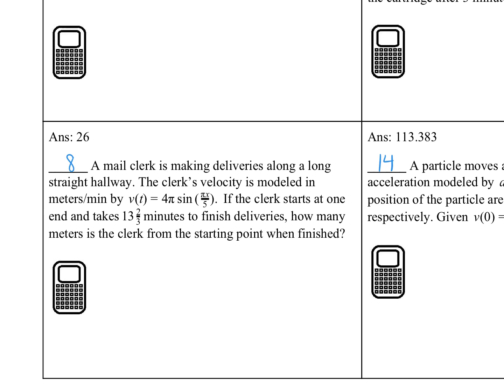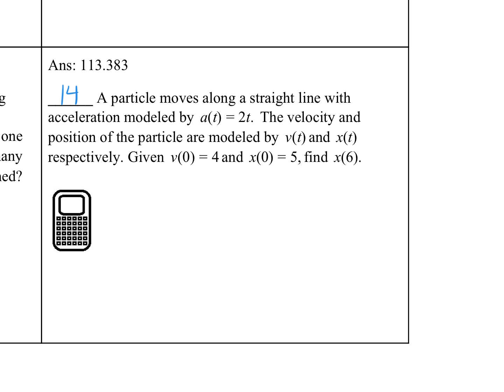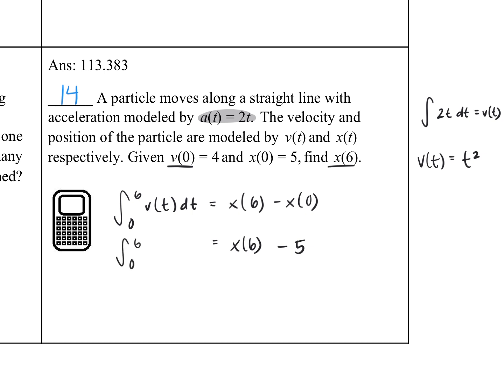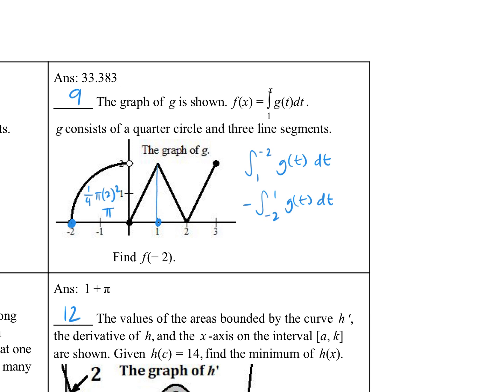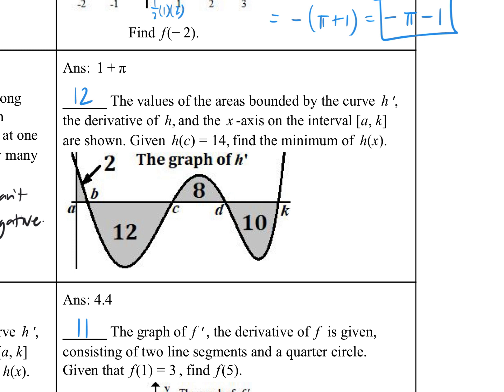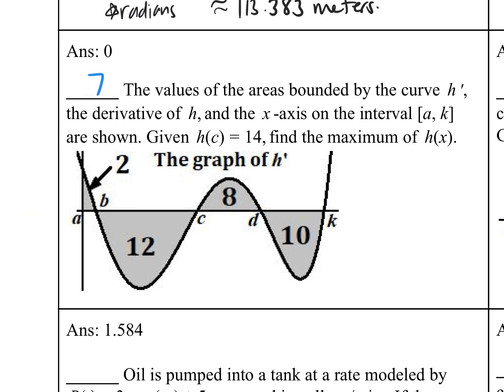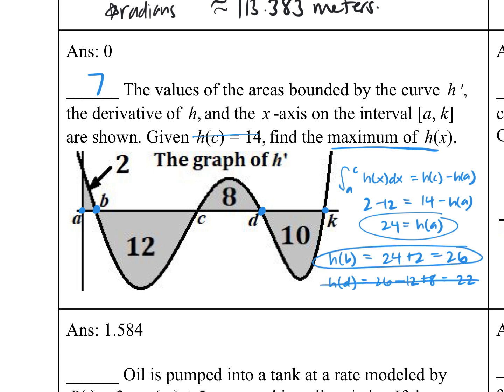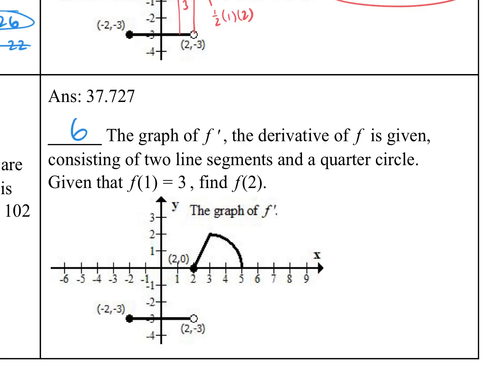Accumulation Circuit video help